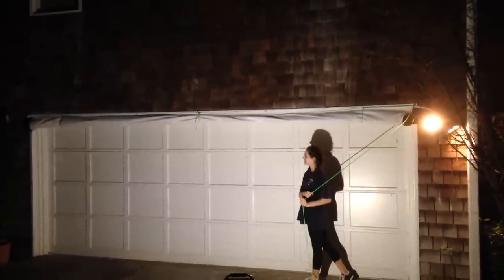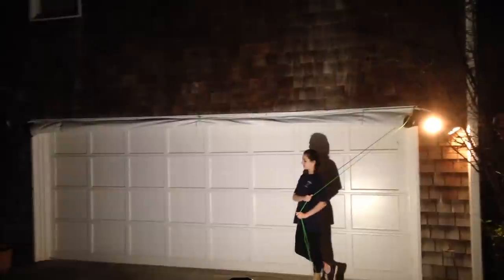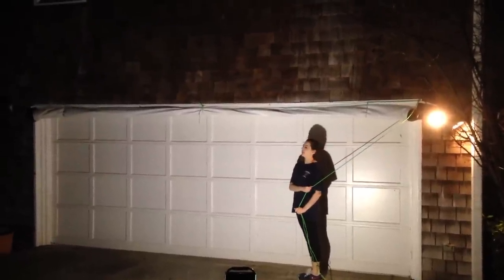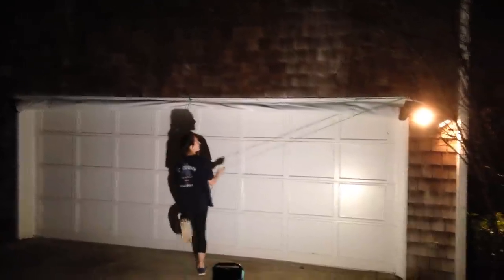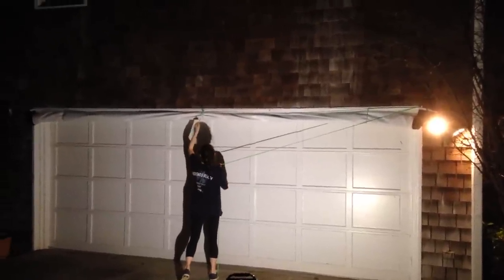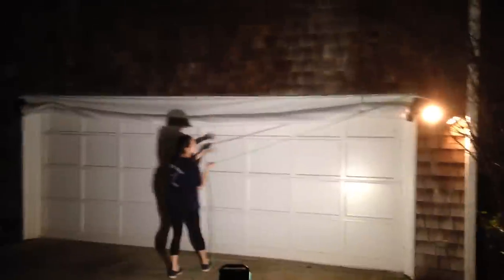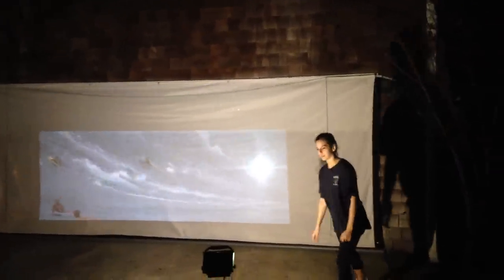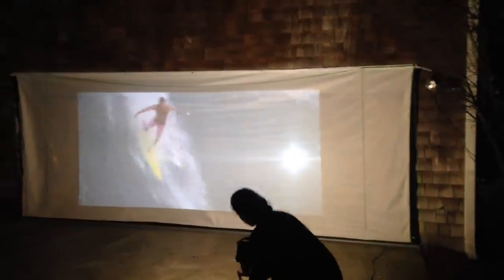Garage Insect & Projection Screen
We offer this insect screen for garages that doubles as a projection screen for home theater.  Curtain panel rolls up like a "Roman Shade"